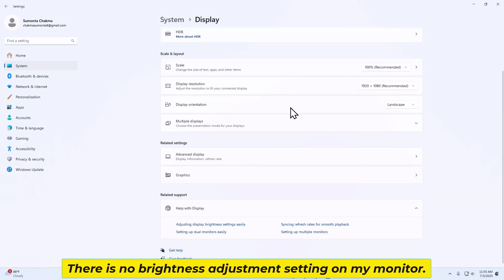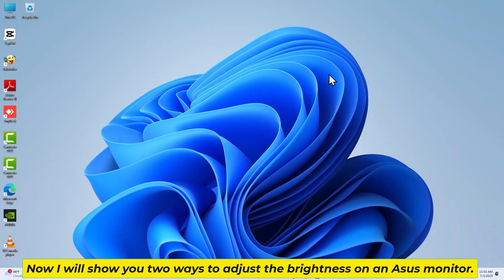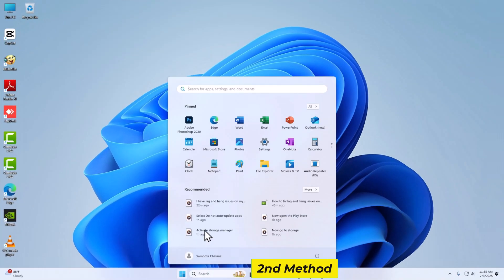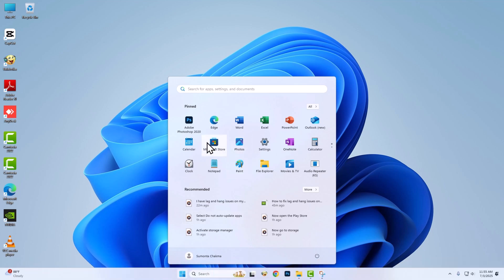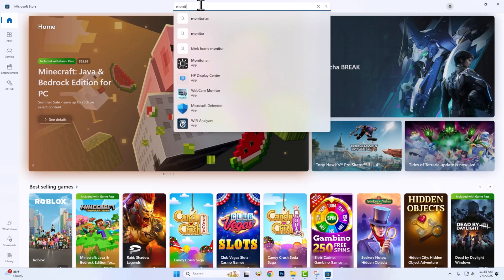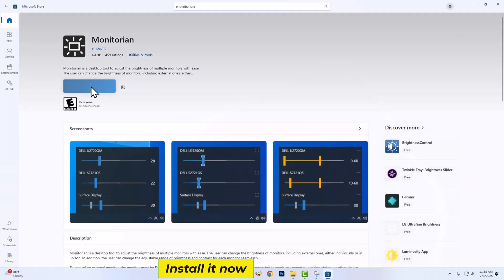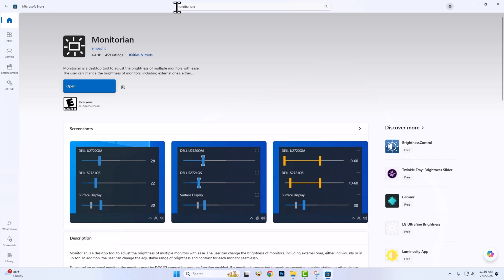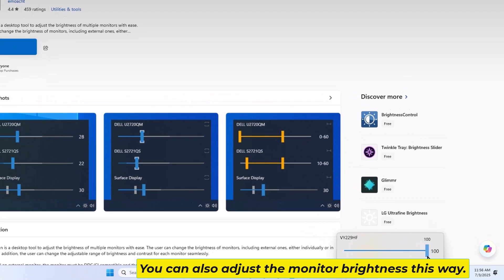How to reduce brightness on asus monitor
How to change brightness on asus monitor. How to change brightness on asus gaming monitor. How to adjust brightness on asus gaming monitor